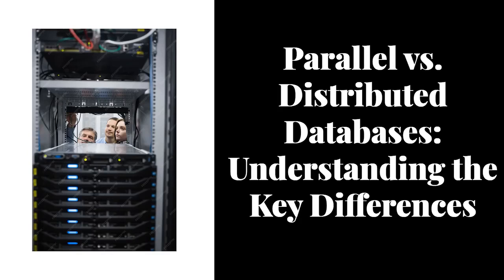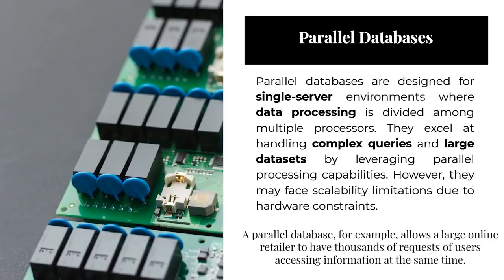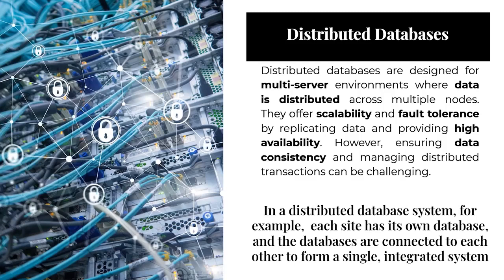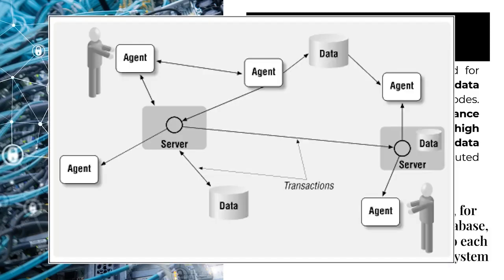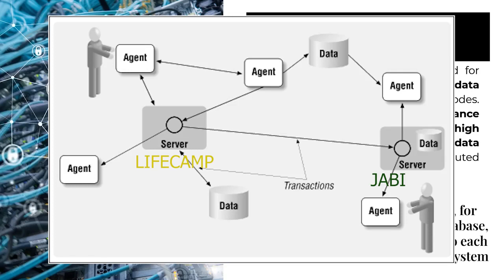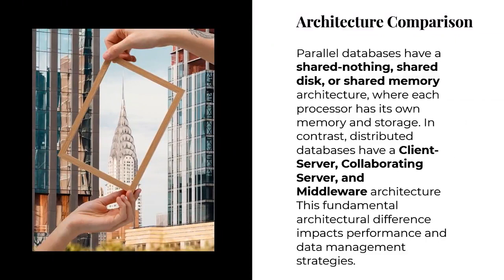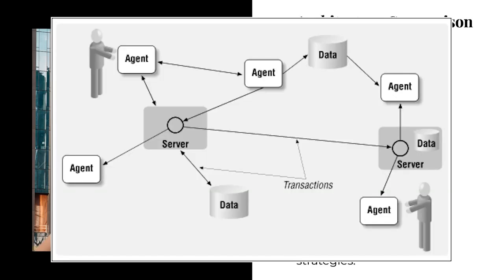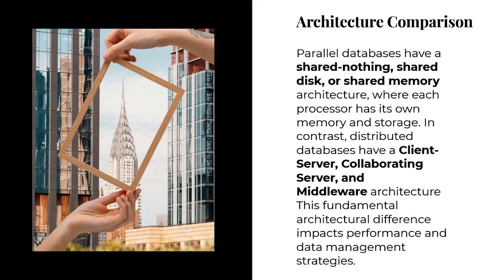Parallel & Distributed Databases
In this video we talk about Distributed Databases, Parallel Databases, and the differences between Parallel and Distributed Databases